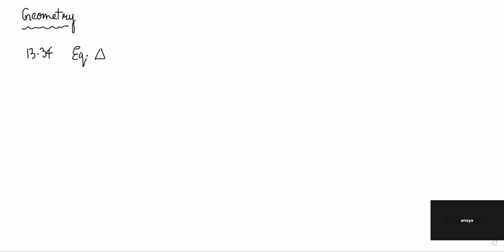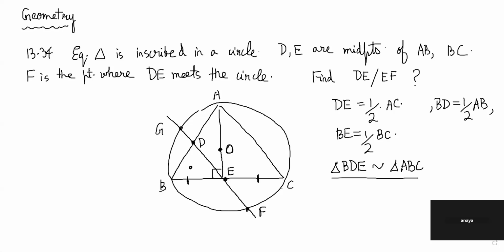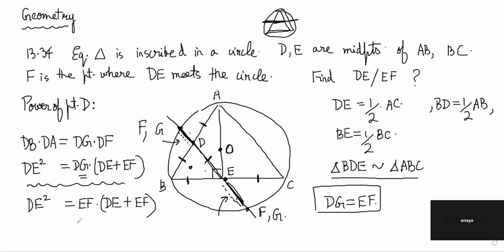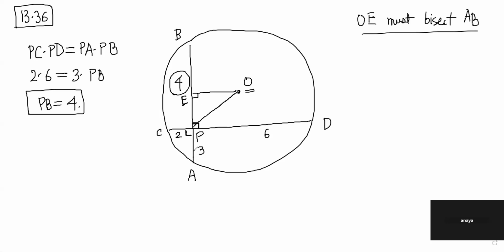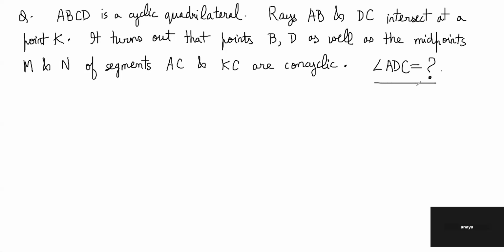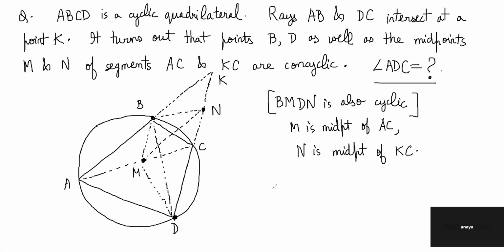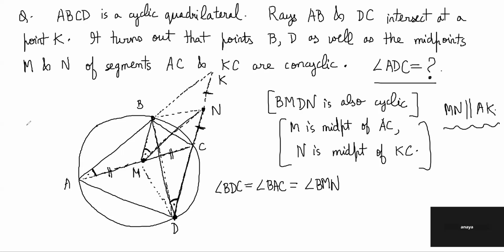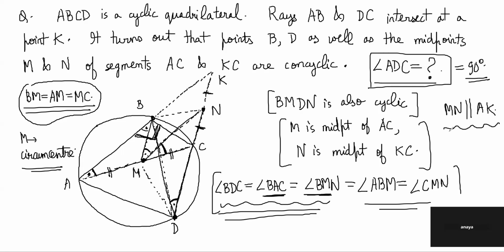Cyclic Quadrilaterals and Power of a Point